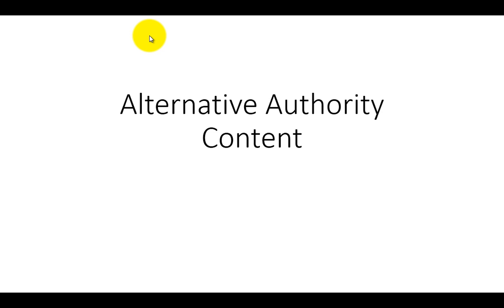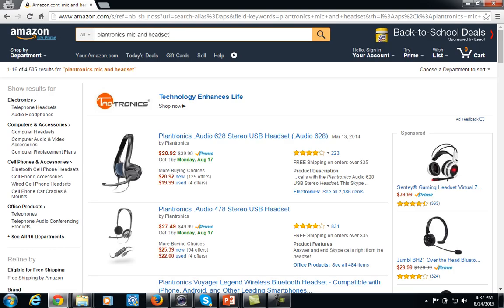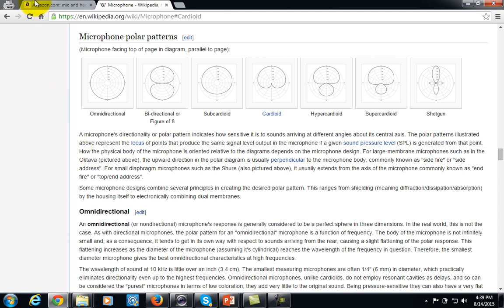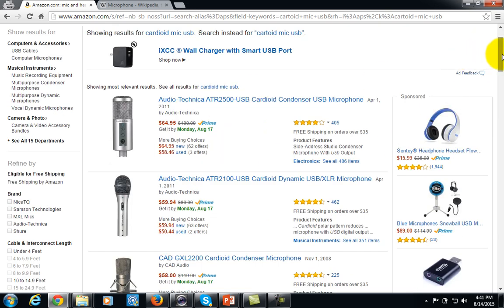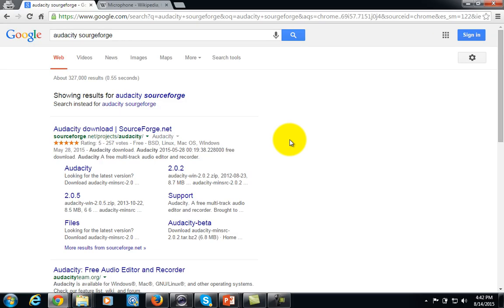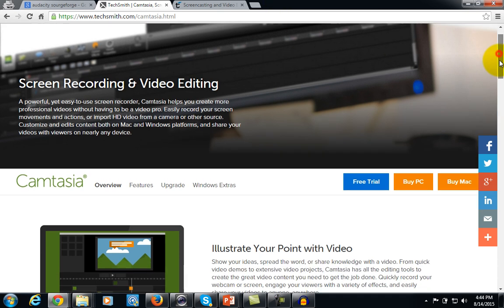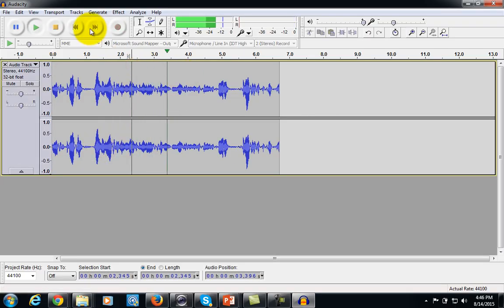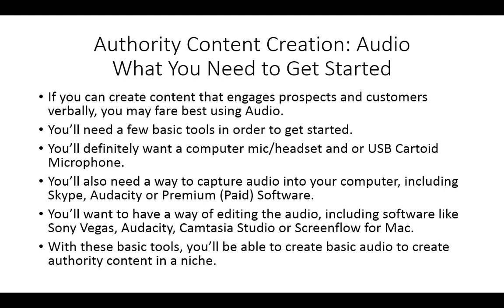03 What You Need To Get Started With Audio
About Course:
How to earn 50,000 USD in one year from Creating Authority Content- Learn in this 100% Free course.